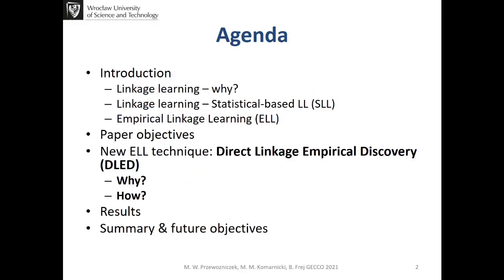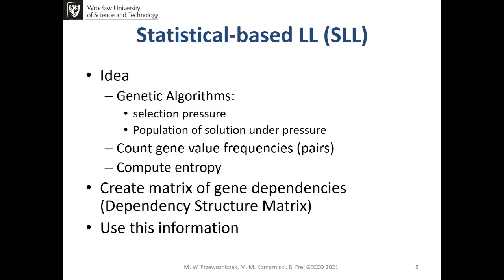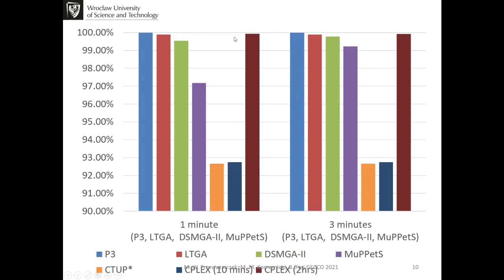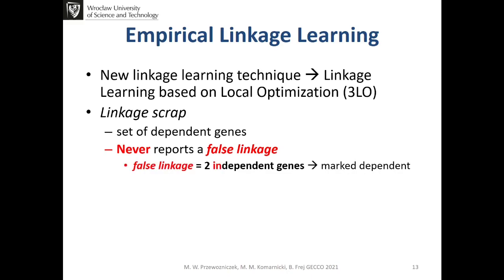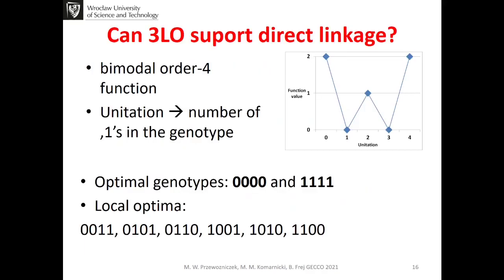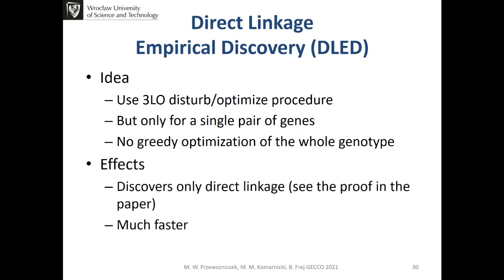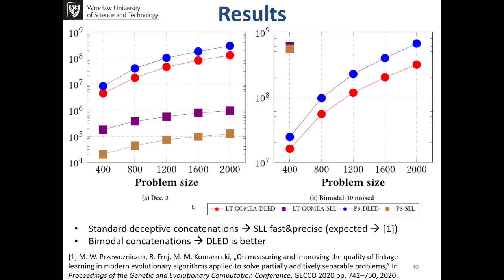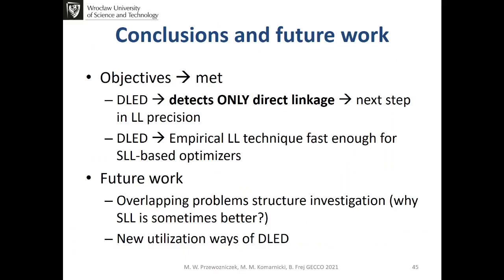GECCO2021 - pap288 - GA - Direct linkage discovery with empirical linkage learning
Direct linkage discovery with empirical linkage learning (pap288, GA)
Michal Witold Przewozniczek, Marcin Michal Komarnicki, Bartosz Frej

Problem decomposition is an important part of many state-of-the-art Evolutionary Algorithms (EAs). The quality of the decomposition may be decisive for the EA effectiveness and efficiency. Therefore, in this paper, we focus on the recent proposition of Linkage Learning based on Local Optimization (3LO). 3LO is an empirical linkage learning (ELL) technique and is proven never to report the false linkage. False linkage is one of the possible linkage defects and occurs when linkage marks two independent genes as a dependent. Although thanks to the problem decomposition quality, the use of 3LO may lead to excellent results, its main disadvantage is its high computational cost. This disadvantage makes 3LO not applicable to state-of-the-art EAs that originally employed Statistical-based Linkage Learning (SLL) and frequently update the linkage information. Therefore, we propose the Direct Linkage Empirical Discovery technique (DLED) that preserves 3LO advantages, reduces its costs, and we prove that it is precise in recognizing the direct linkage. The concept of direct linkage, which we identify in this paper, is related to the quality of the decomposition of overlapping problems. The results show that incorporating DLED in three significantly different state-of-the-art EAs may lead to promising results.